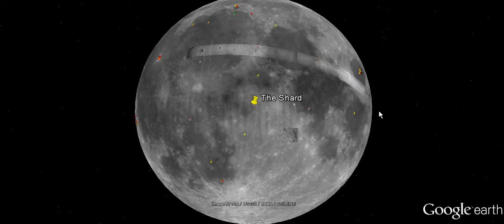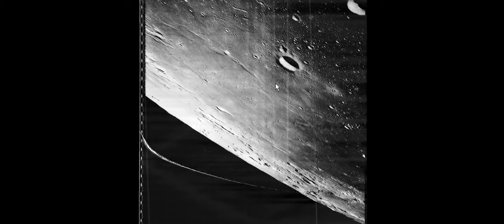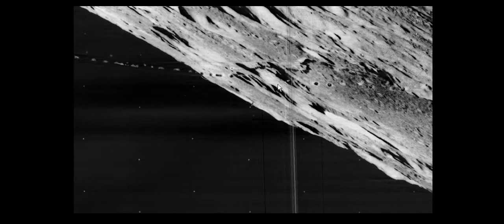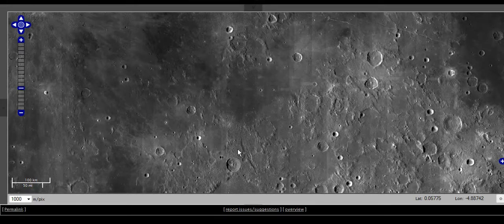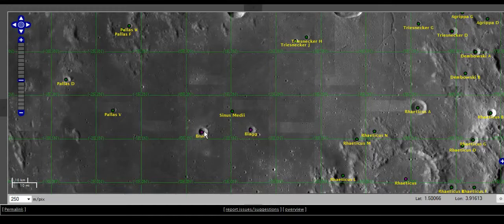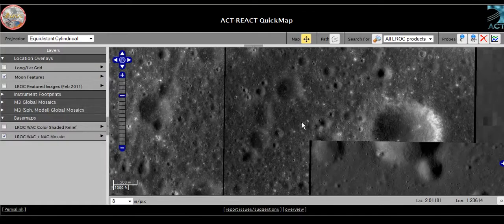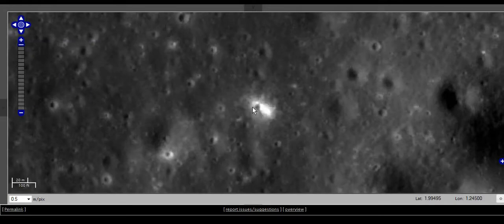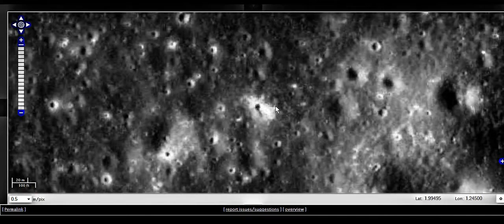Alien Moon Base Evidence of a Tower and Buildings